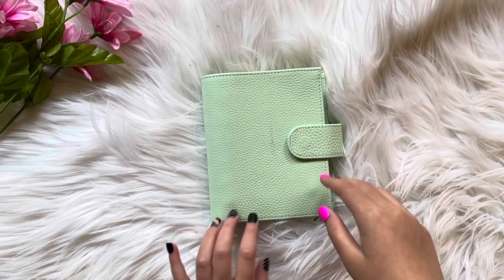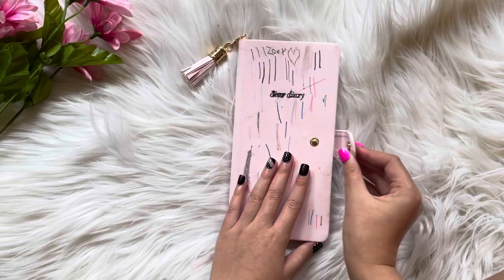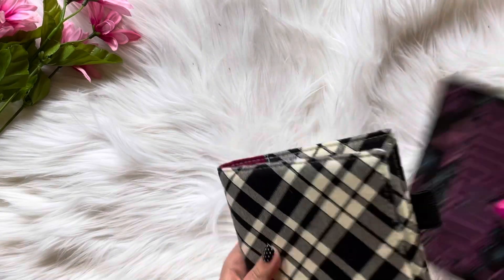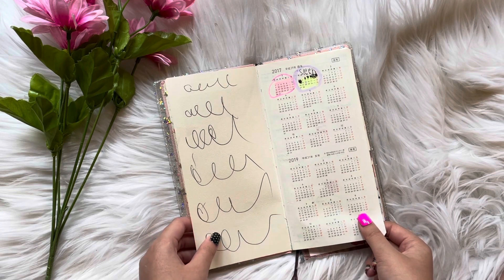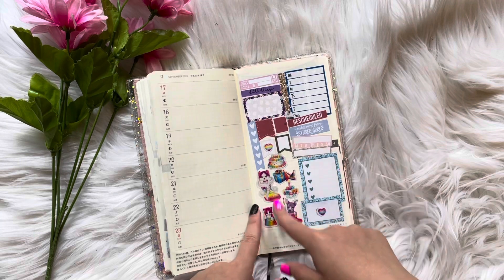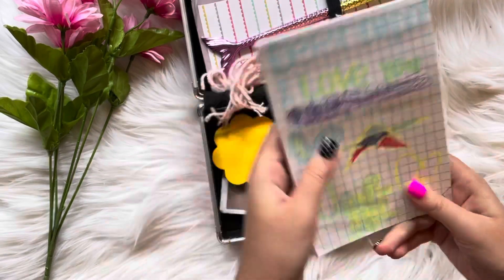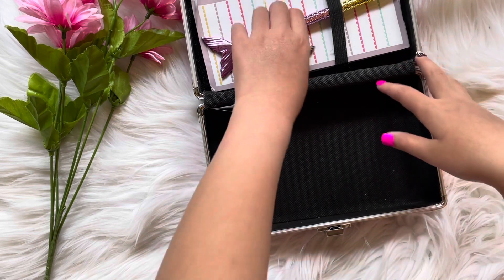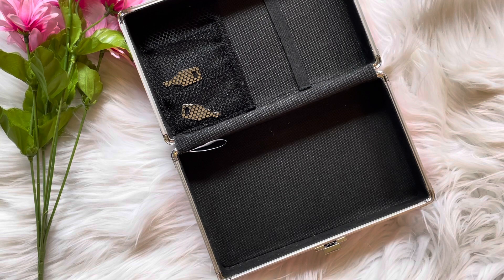Zoeys planner goodies